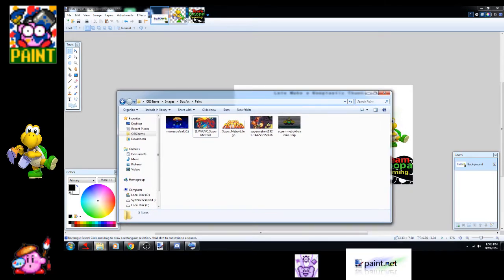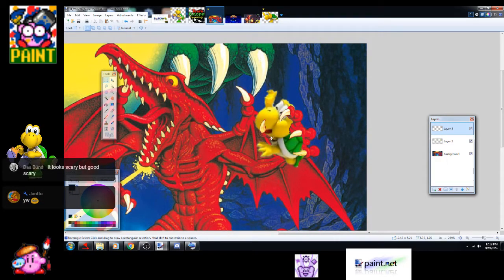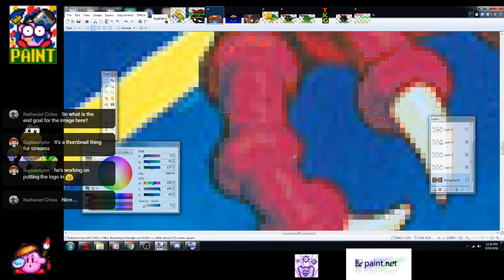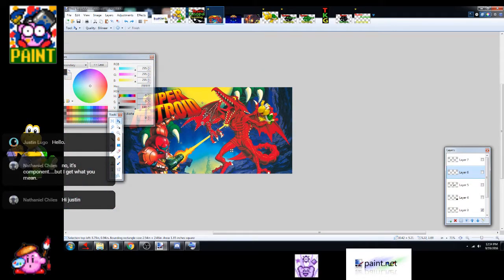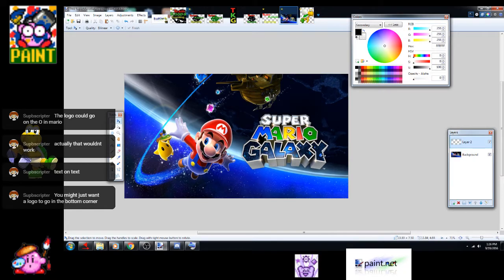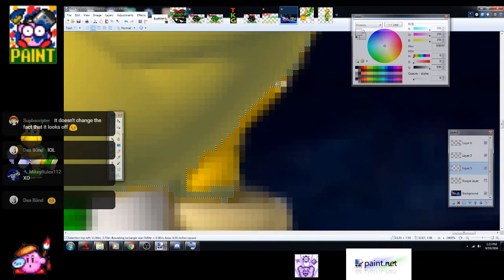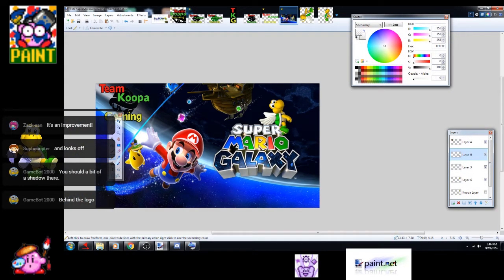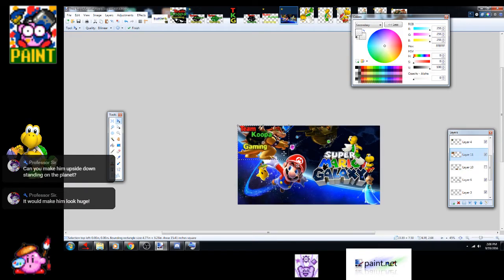Lets Make a Kooptastic Thumbnail with Paint.net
Sam Koopa using the program Paint.net
I thought it would be fun to go over how I use this program to make the thumbnails for the Team Koopa Gaming channel.
Paint.net is a free program that allows advanced editing like GIMP but is a bit easier to use.
Interested in trying out Paint.net?
The makers of Paint.net also take donations but you do not need to donate to download and use the program.

Its the best way to stay in touch with TKG and the other viewers.

➥ We also stream to Twitch.tv and Beam.pro
Here is the link to those channels:

➥ Chat Rules
Our chat is PG, here are the rules to keep it that way:
➊ No malicious behavior. This includes; swearing at each other,    hurtful speech such as racism or bullying.
And no sexually inappropriate language.
no cursing at others in the chat.
➋ Please do not spam the emoticons, capital letters or symbols
➌ Please do not advertise your channel or ask to be a mod. If someone asks you about your channel its ok to answer.
➍ If TKG or the mods ask you not to do something then please comply.
➎ Be kind and have fun! ツ